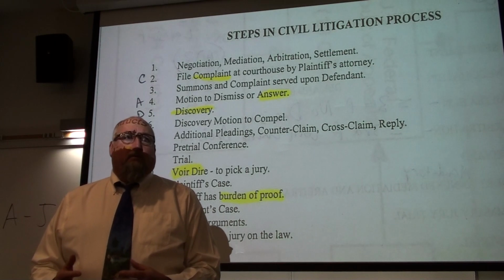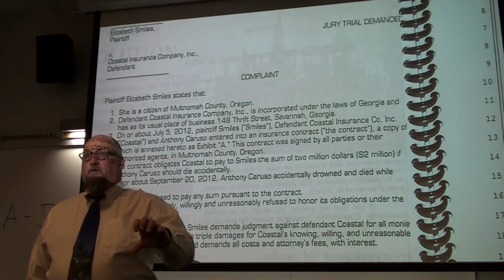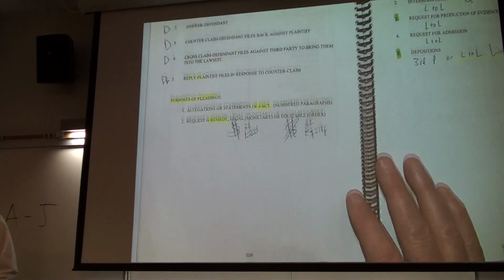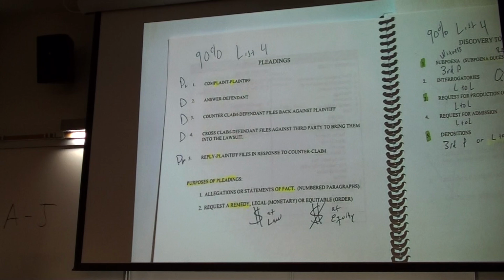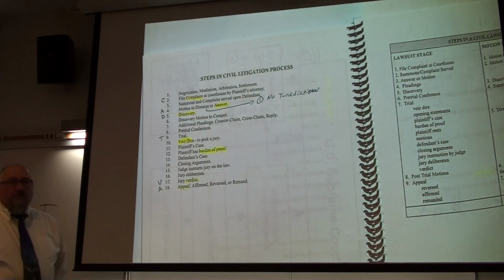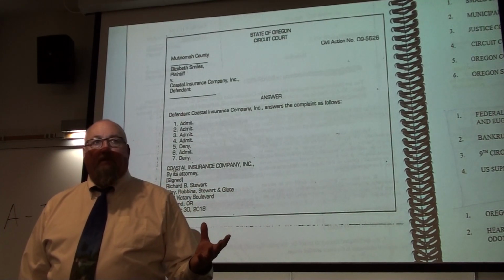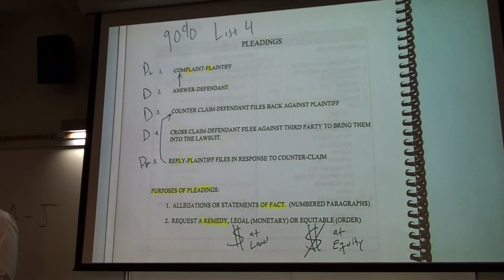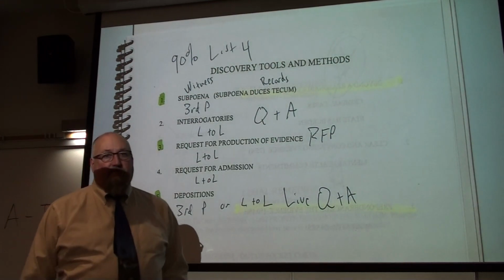BA 230 F21 STEPS IN CIVIL LIT PART 1 102621